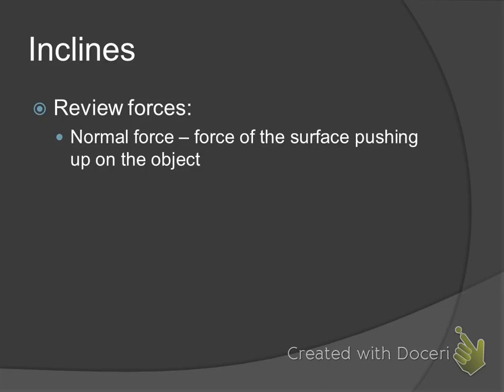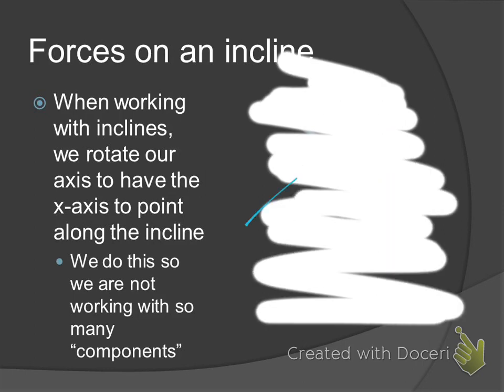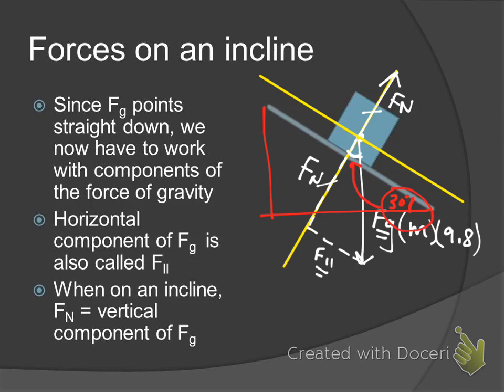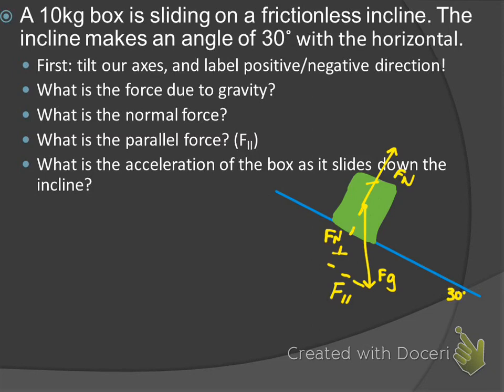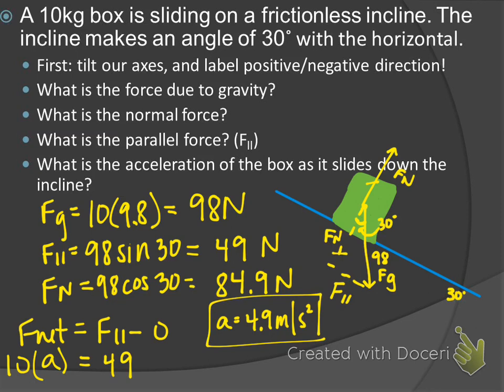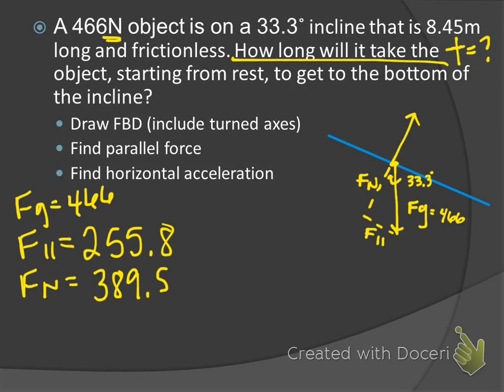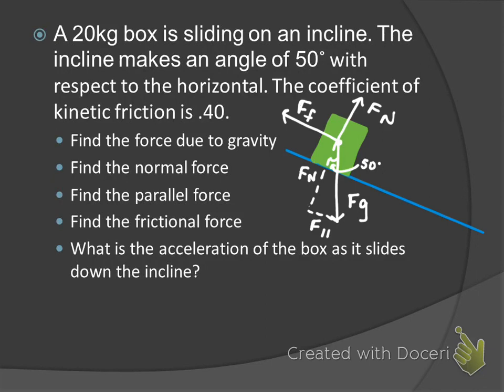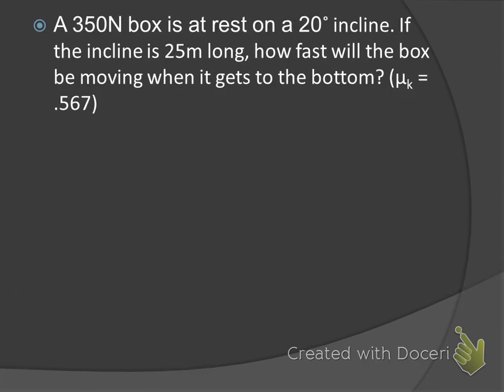HAP Inclines 11.2.18